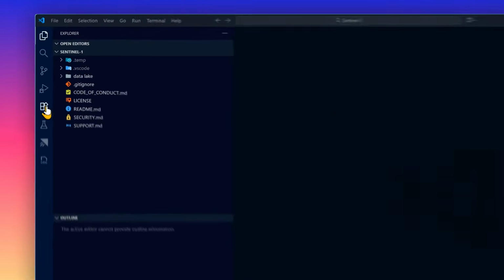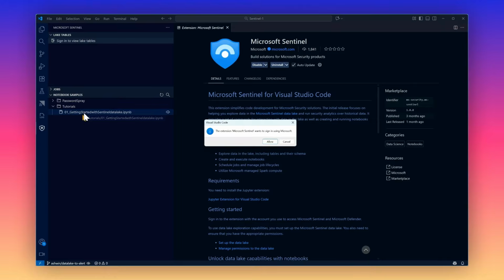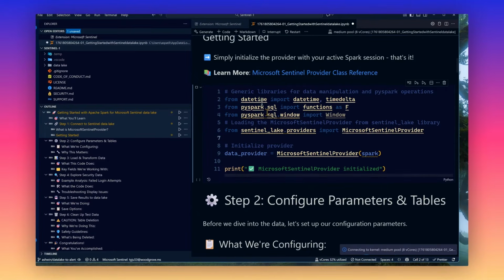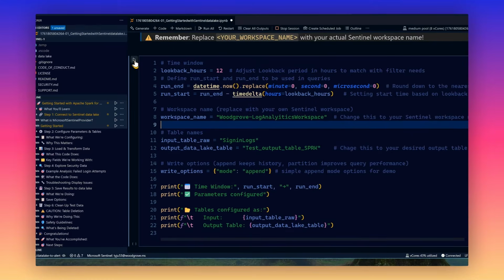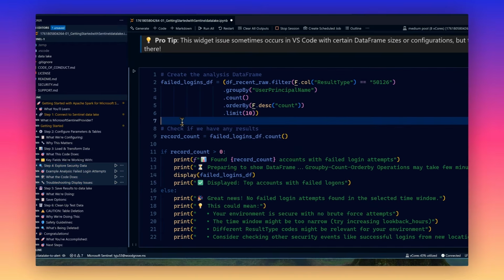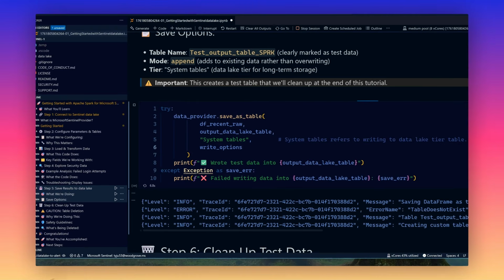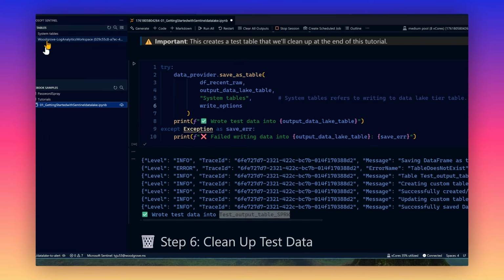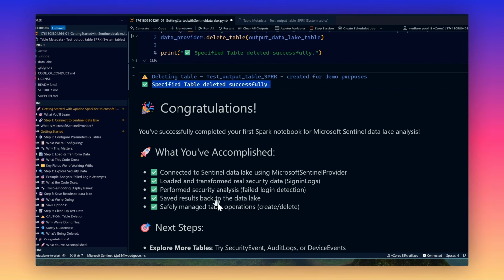Getting Started with Apache Spark for Microsoft Sentinel data lake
This notebook will help practitioners to quickly onboard to Microsoft Sentinel data lake environment.